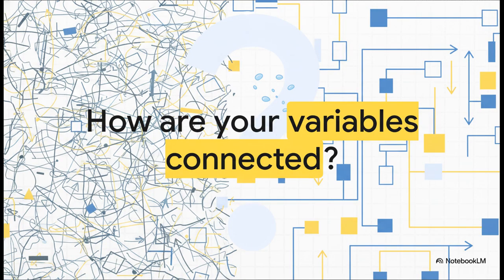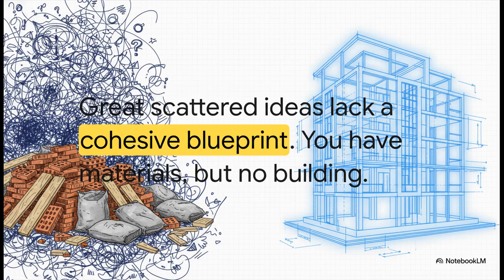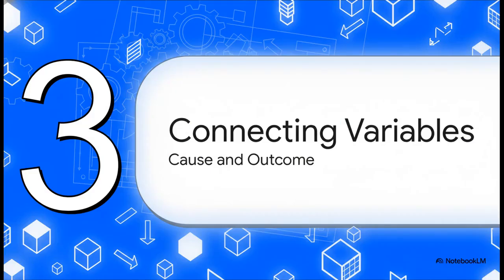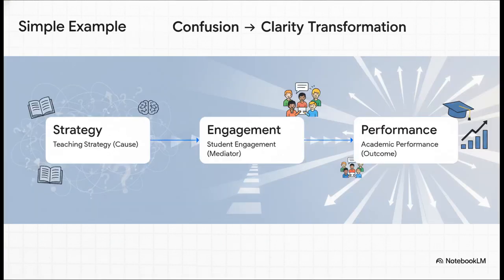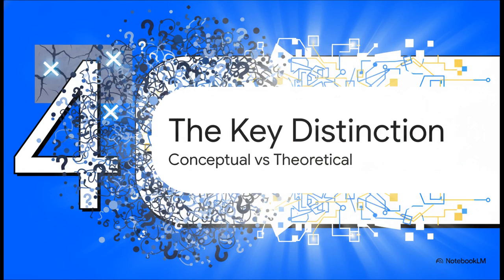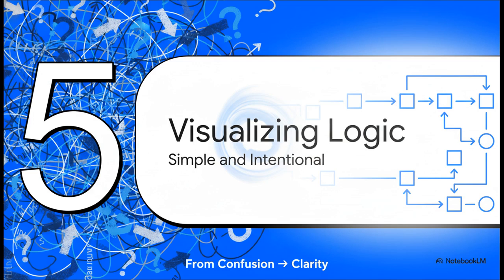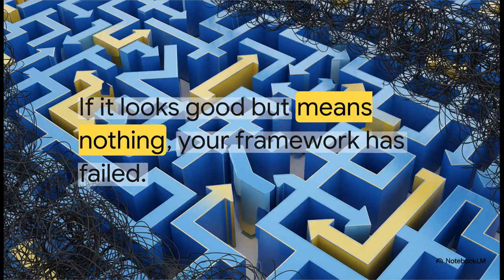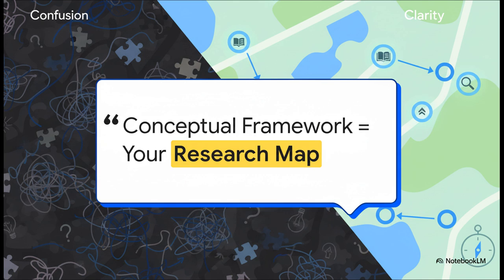Confusing Your Conceptual Framework — Do This Instead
“Follow the blueprint. Master research the right way.”

Confused about your conceptual framework? You’re not alone—and most students make the same mistakes. In this video, you’ll learn exactly what to do instead. This guide breaks down the conceptual framework into a clear, simple structure so you can stop guessing and start building a model that actually makes sense. No complicated jargon—just a practical method you can apply to any research topic.